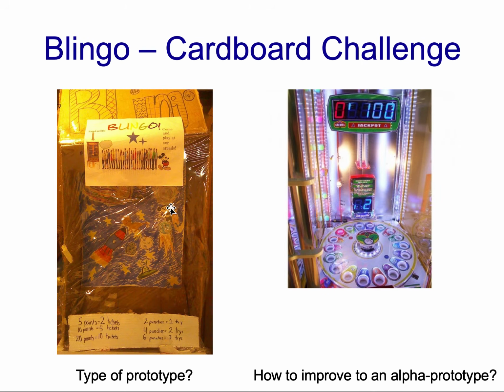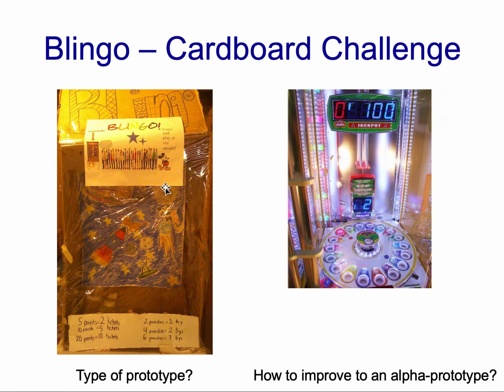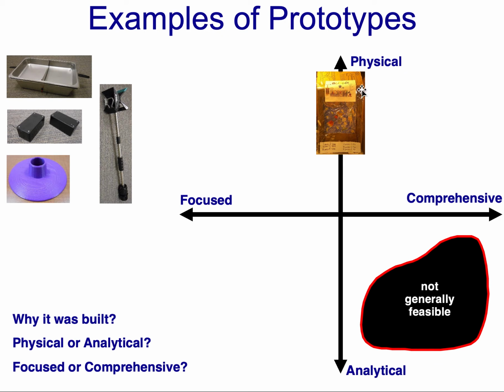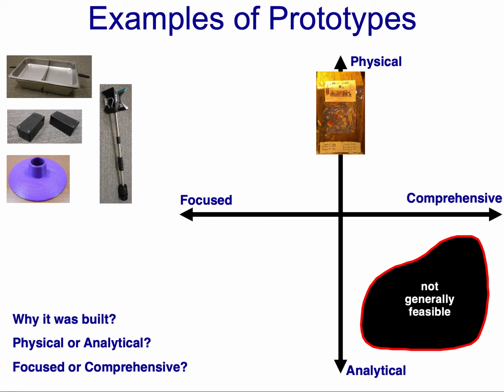Design & Development #054 - How to Use Prototypes to Communicate, Integrate, & Reach Your Milestones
Capstone ProjectSuccess with Prototypes : Capstone ProjectDevelopment strategies for beginners. Unlock the power of prototypes to elevate your Capstone Project journey! In this comprehensive guide, discover how to seamlessly communicate, integrate, and achieve milestones on time using effective prototyping techniques. Dive into the world of Capstone success as we explore practical strategies for leveraging prototypes to enhance Collaboration , streamline Development , and ensure project milestones are met with precision. Whether you're a student or a professional, learn the EssentialSkills to navigate the Prototyping landscape for Capstone triumph. Watch now and revolutionize the way you approach your engineering projects!

This video presents and explains the 4 main uses of a prototype: for learning, communication, integration, and product development milestones. You will find examples for each use.

Learning (PackBot project): wheels are mounted to an A-weighted platform and dropped at various heights to test shock absorption properties. Mathematical models of the spokes went and analyzed to estimate the stiffness and strength of the wheels.
Communication: enrich communications with top management fenders Partners members of extended teams customers and investors.
Integration: to ensure that components and subsystems of the product work together as expected. Also, Coordination between different members. Microsoft.
Milestones: in the later stages, prototypes are used to demonstrate that the product has achieved the desired level of functionality. The prototype must pass a “quantification test” and later a “first-article test” for some governmental agencies.

► Watch all Dr. Loay Al-Zube Product Design and Development Videos by visiting the following playlist (49 videos):

Product Development - Prototyping (Video 4): Uses of Prototypes | Dr. Loay Al-Zube
How to Use a Prototype? |  Learning , Communication, Integration, & a Milestone | Dr. Loay Al-Zube